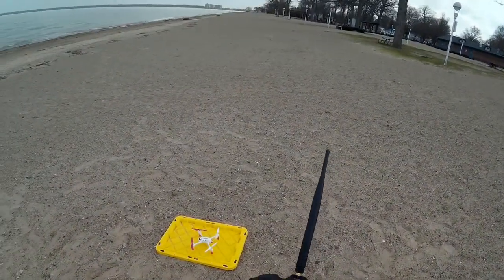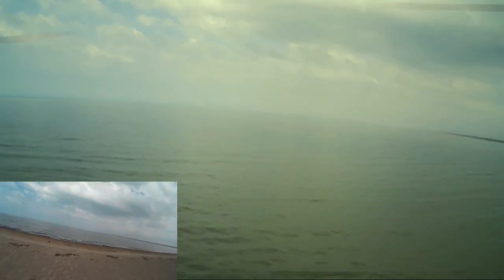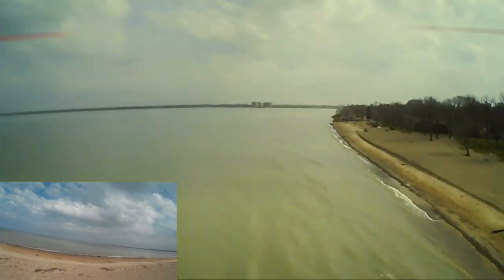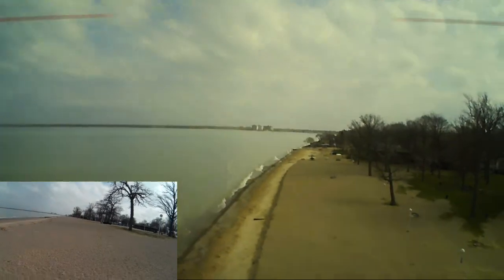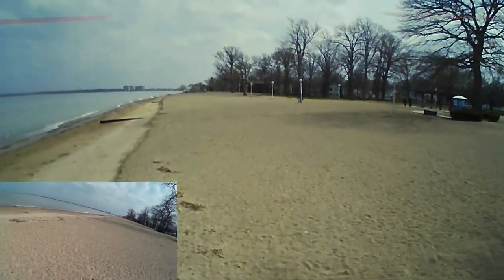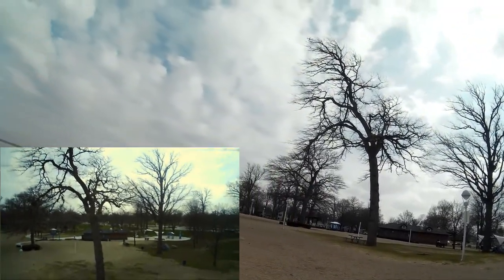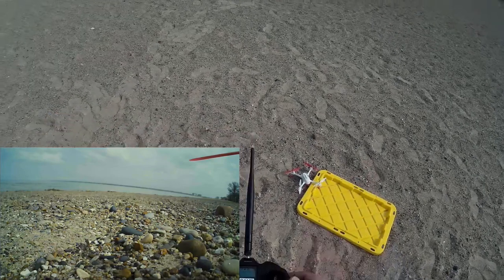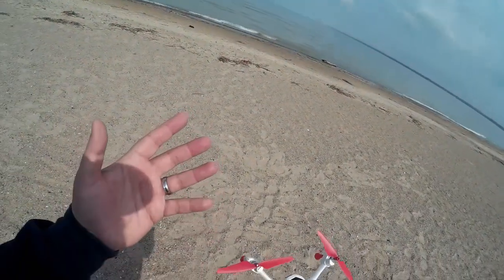Video Drone - Hubsan X4 502e Lake Flight and Piloting Tips!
for more information on this and many other projects! As in this episode, we will be taking the Hubsan X4 502e out for a lake flight and talk piloting tips!

Hubsan
Hubsan X4 H502e and H502s Drone Legs!

UPair One Drone with 4K Camera Bundle with Accessories (11 Items):

Skyzone SKY-700D 5.8GHz 32CH Diversity 7'' FPV Monitor DVR by GoolRC:

DJI Phantom P3-STANDARD Quadcopter Drone with 2.7K HD Video Camera:

DJI DJI-P3-Battery Intelligent Battery for Phantom 3 Drones (White):